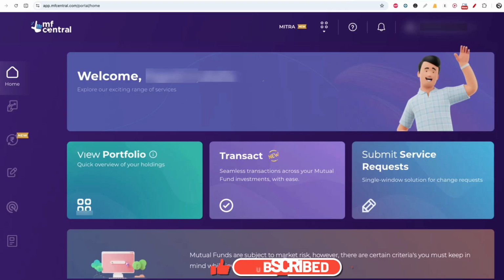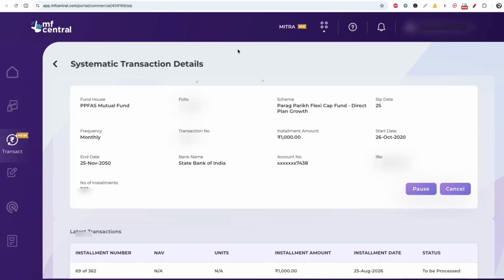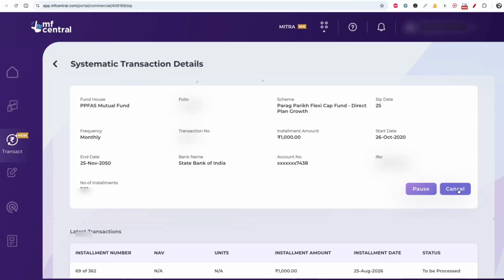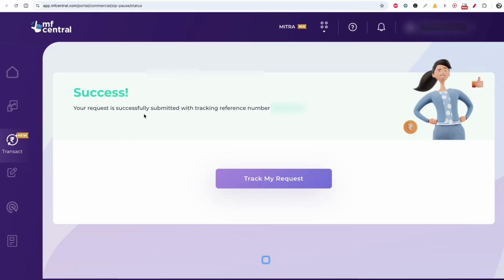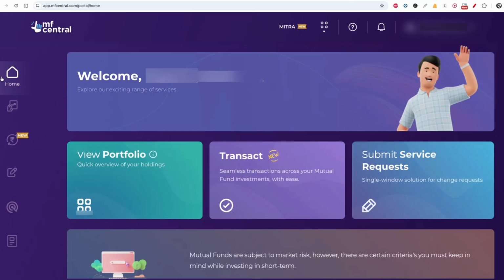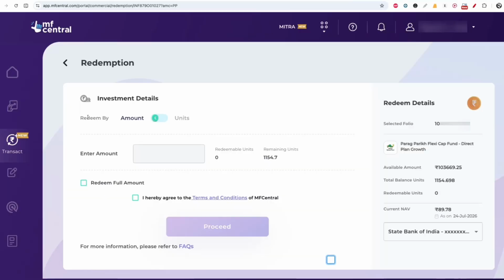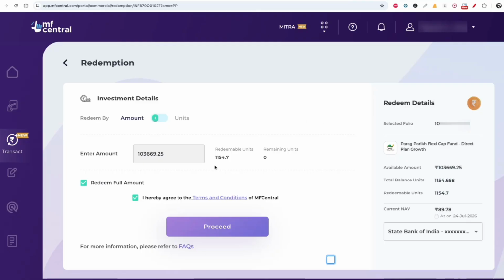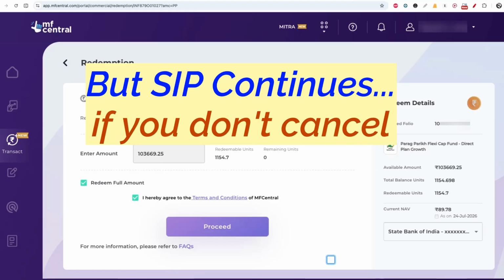How to Cancel / Stop SIP in MF Central Online | Step by Step Process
Here is the step by step process to cancell your SIP in MF Central online and also know how to withdraw/redeem mutual fund amount after canceling the SIP.